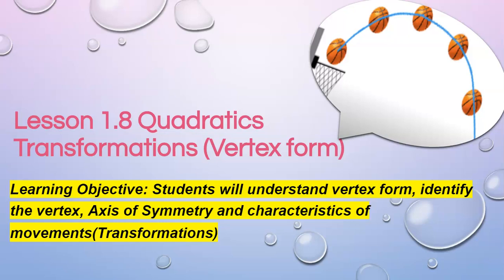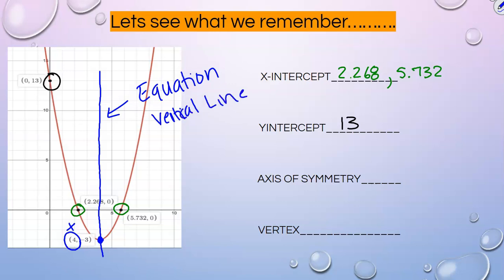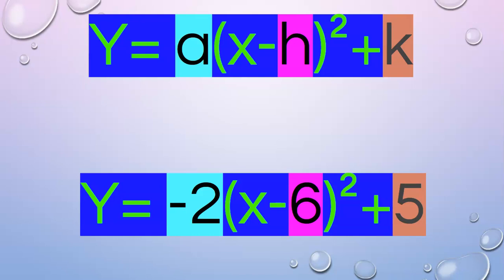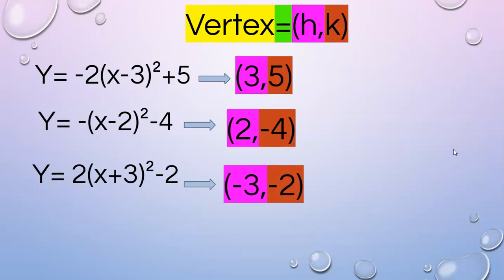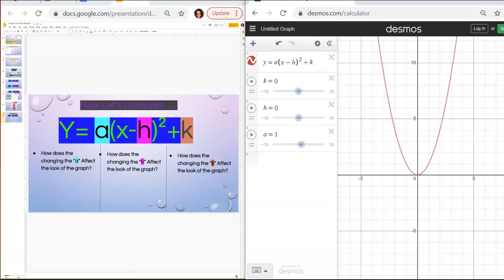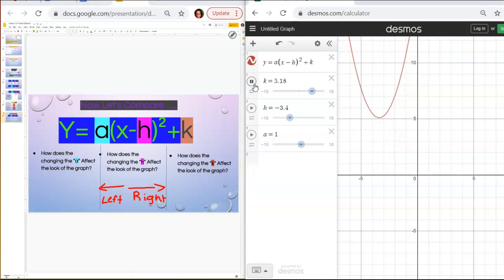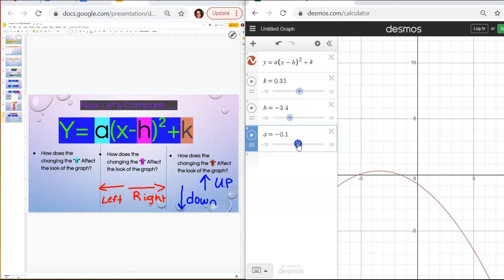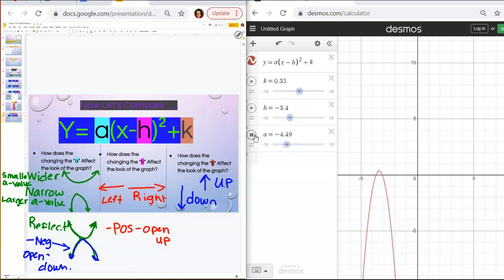Lesson 1.8 Quadratics Transformations (Vertex form) Guided Notes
Learning Objective: Students will understand vertex form, identify the vertex, Axis of Symmetry and characteristics of movements(Transformations)